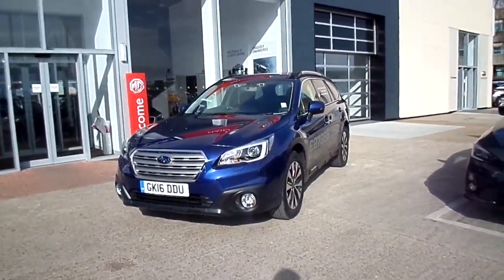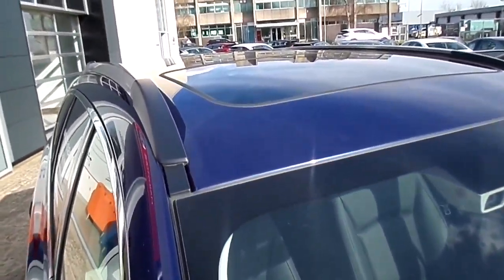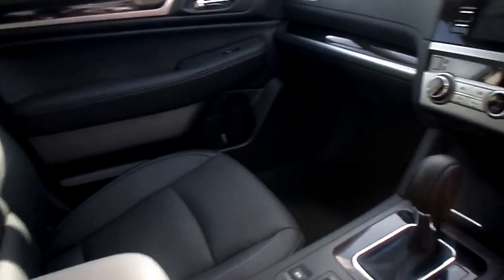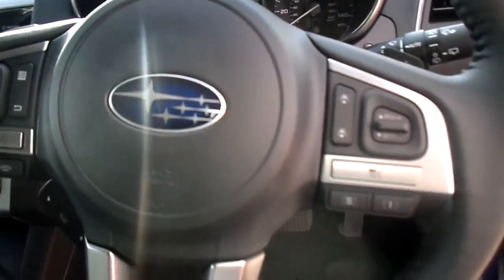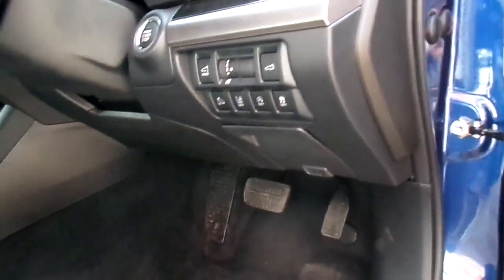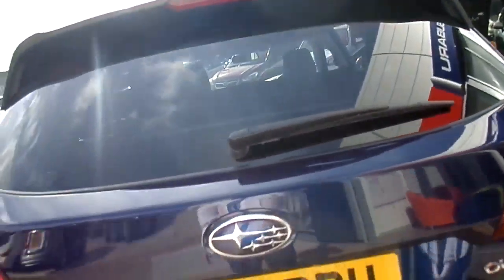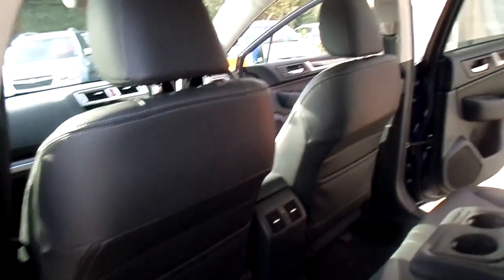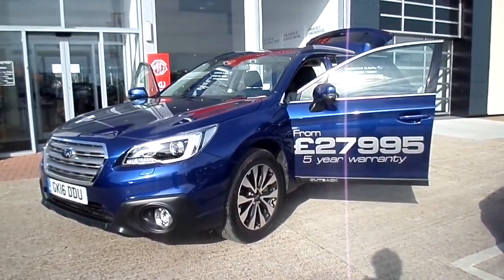SUBARU OUTBACK SE PREMIUM 2.5 PETROL AUTO. METALLIC, ALLOYS, SUNROOF, LEATHER, BLUETOOTH, GK16DDU